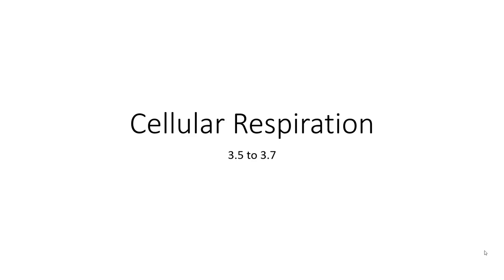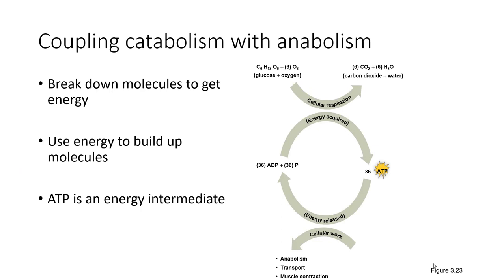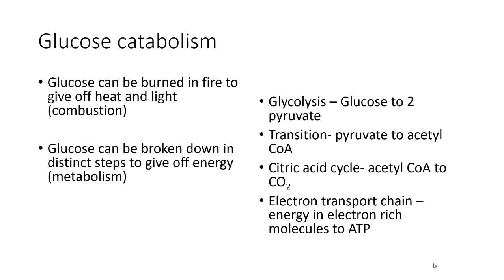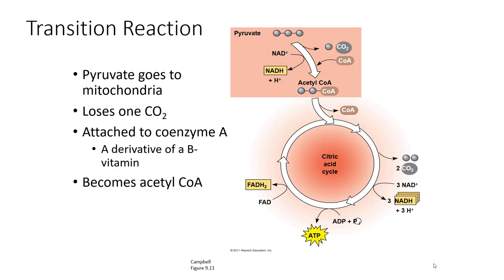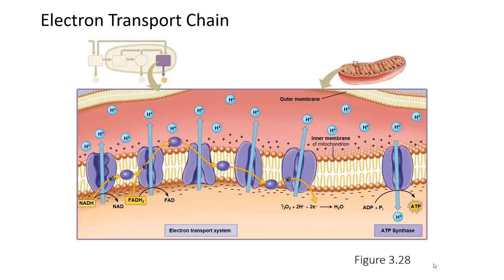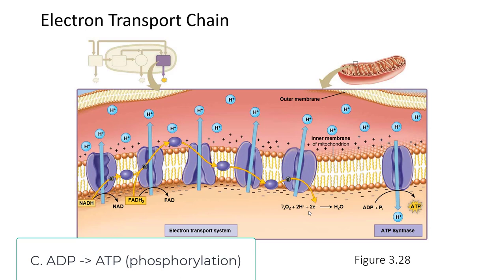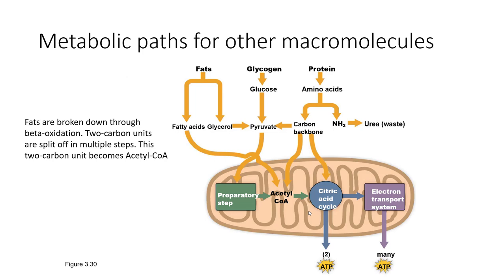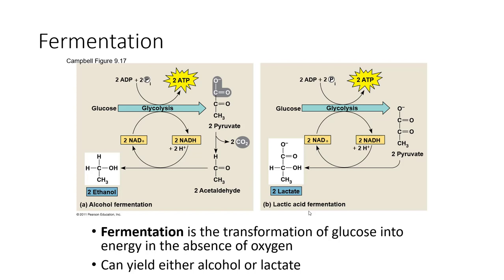Bio121 Lecture 5 Cell Respiration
"The mitochondrion is the powerhouse of the cell". This video is the full context and explanation. This is not the 5 minute explanation.